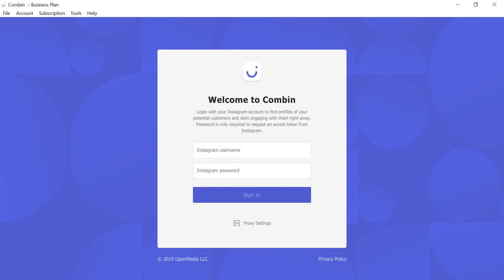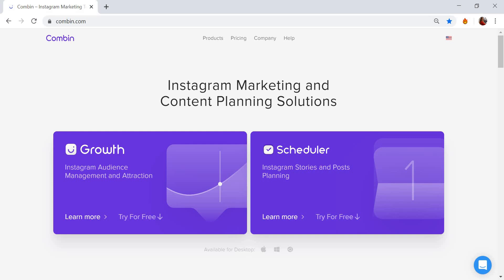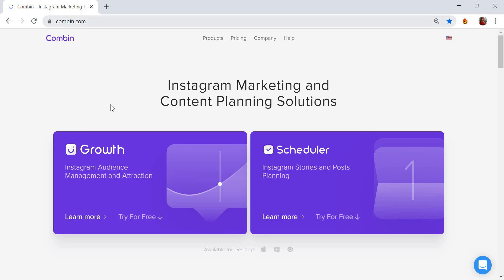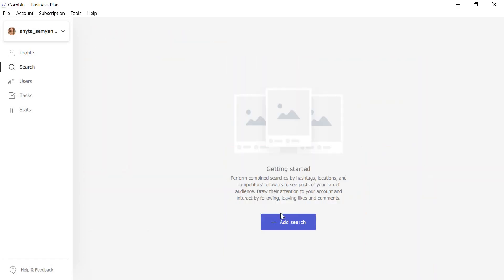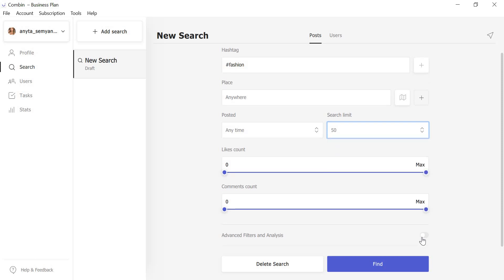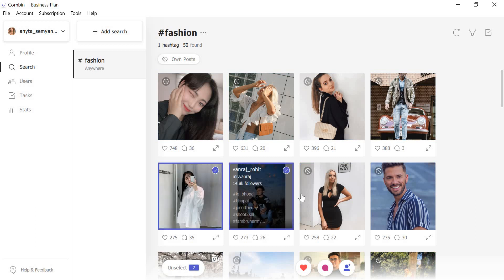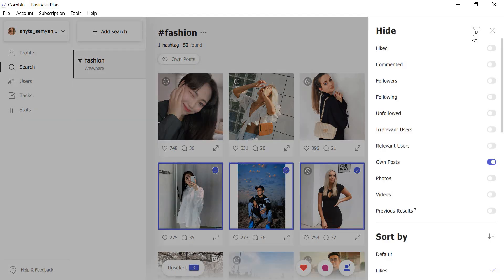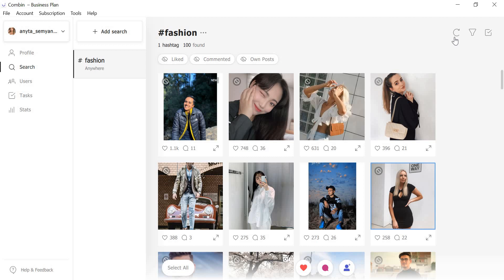How to Set Up Hashtags Tracking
Ready to start tracking hashtags?

Watch this video guide to learn how to follow Instagram hashtags, get new updates from them and interact with fresh posts by liking, commenting and following their authors.